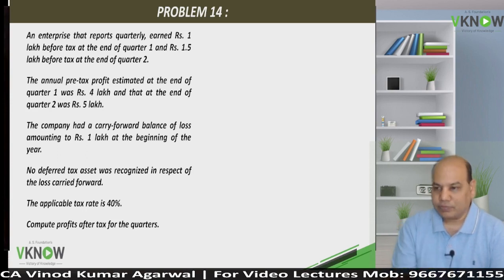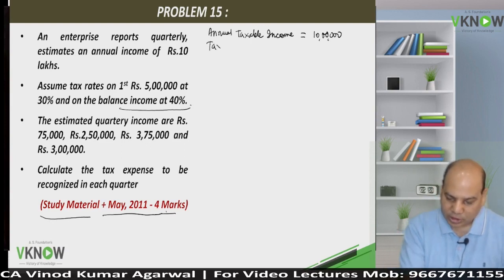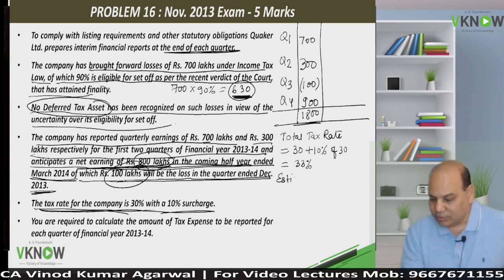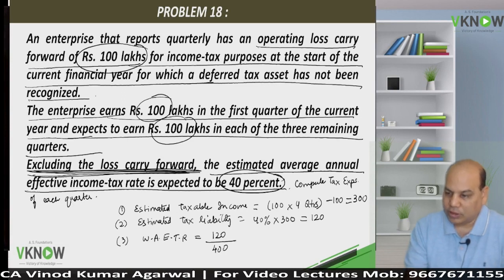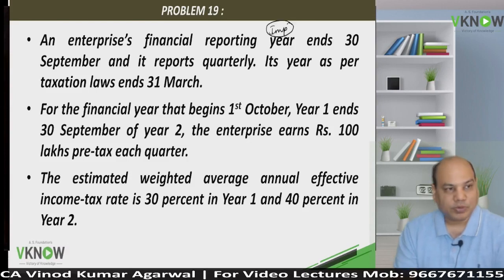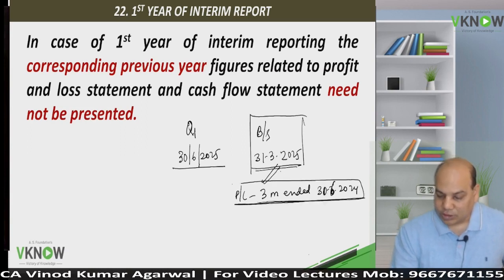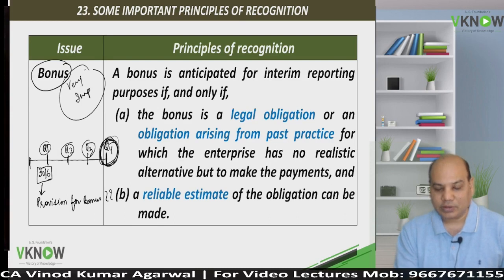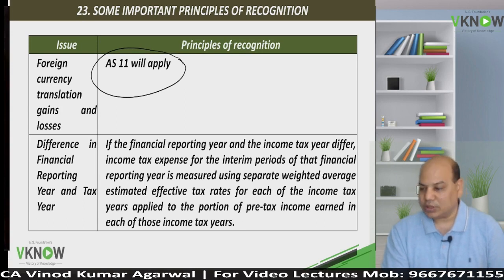CA INTER Accounting Standards | AS - 25 Lecture - 64 | By CA, CPA Vinod Kumar Agarwal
Topics Covered:  AS- 25  Interim Financial Reporting